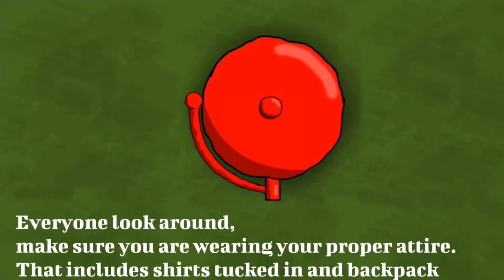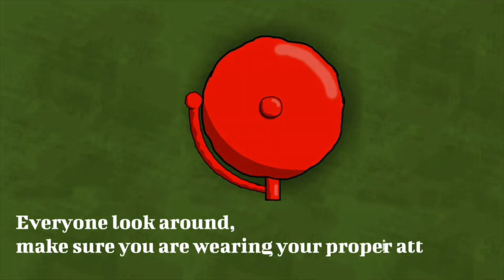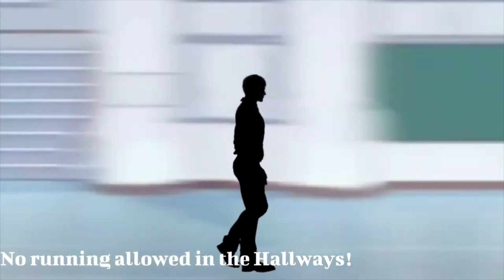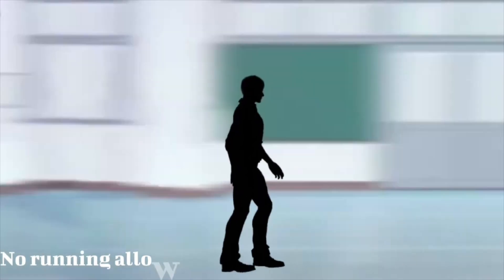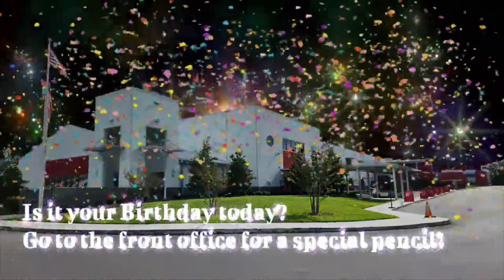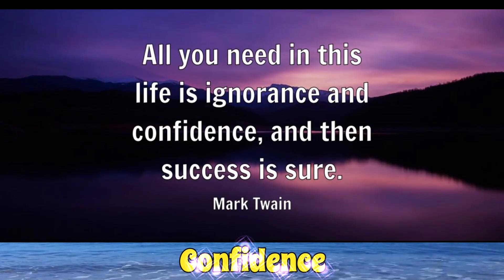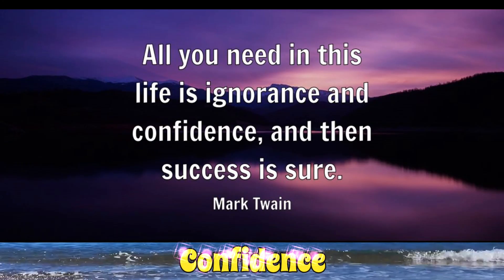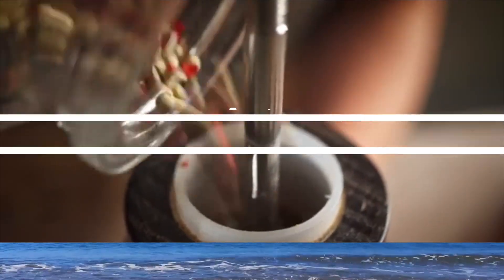PAT NEWS 08-21-24